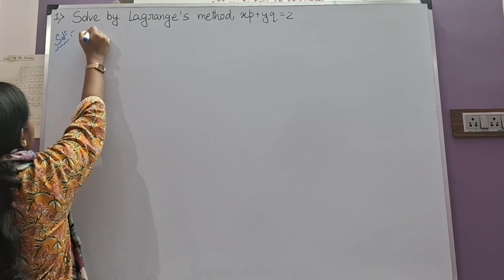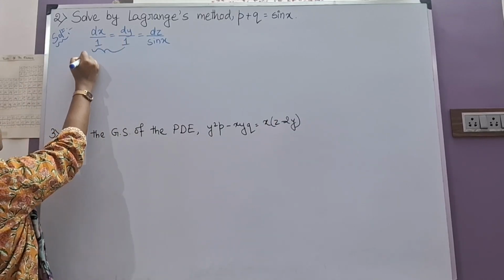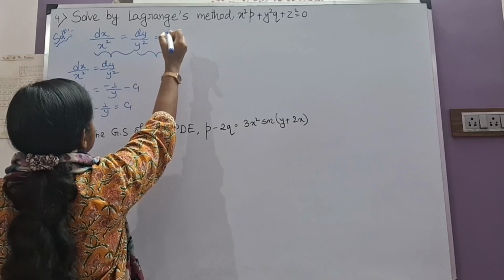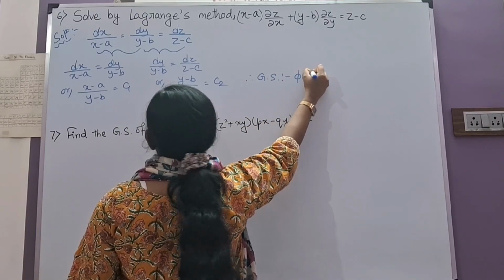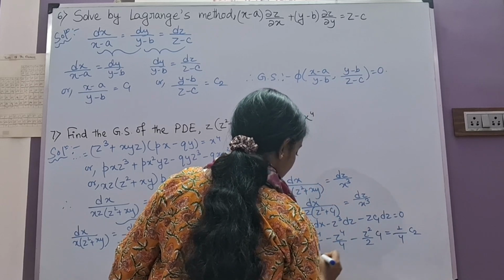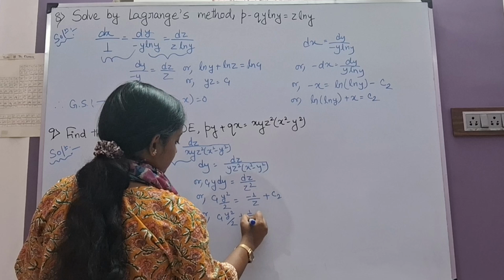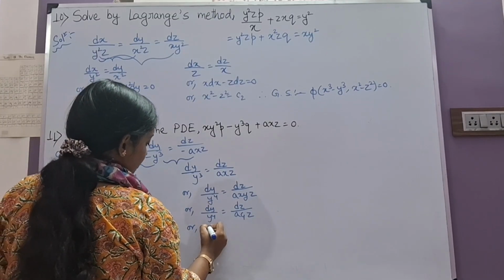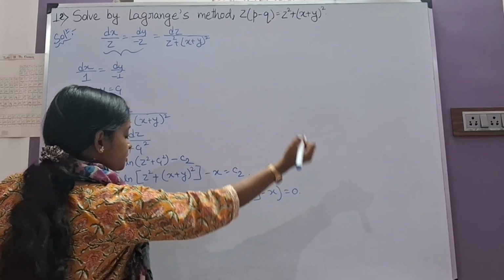Lagrange's Method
Lagrange's Method #bsc